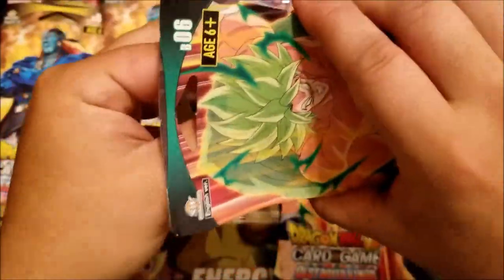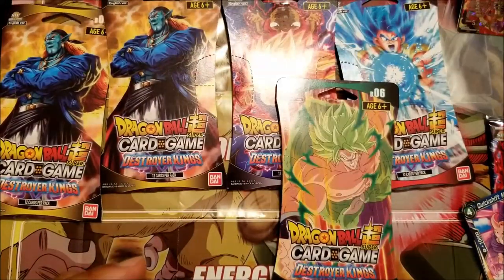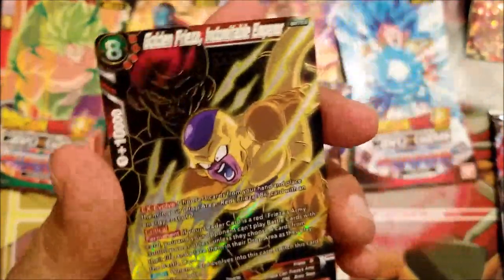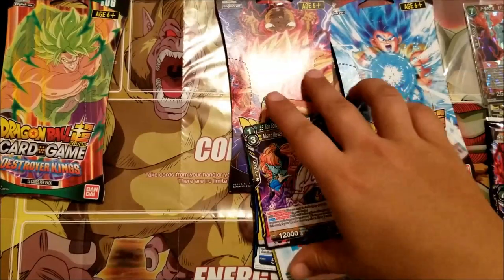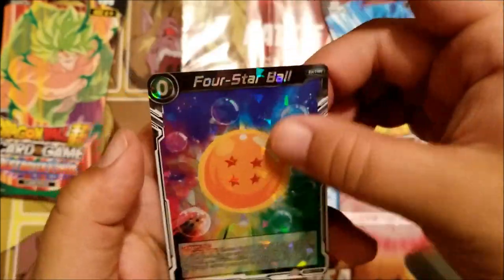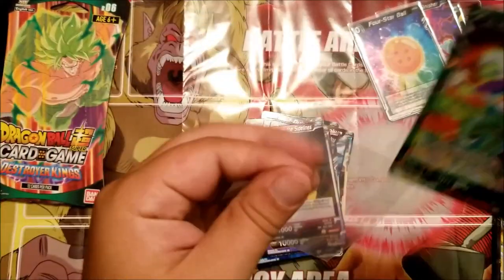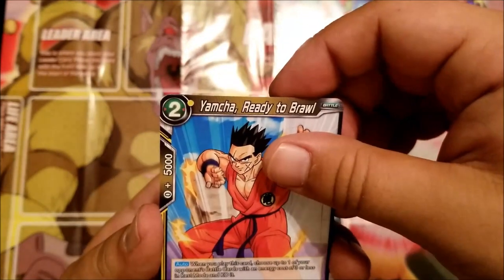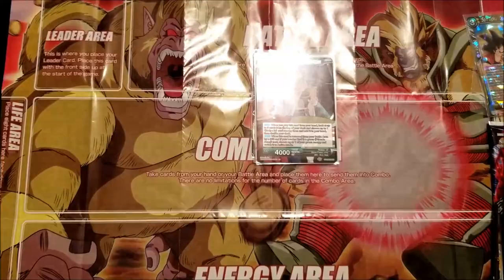DRAGON BALL SUPER DESTROYER KINGS BOOSTER PACK UNBOXING SEARCH FOR SECRET RARES!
Welcome to Geek Infinity Media! Unboxings, Live Streams, Reviews, Wrestling, Anime, Trailers, Gaming and much more!